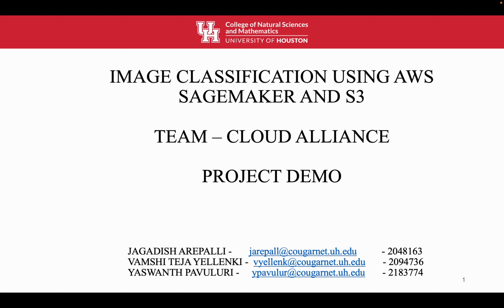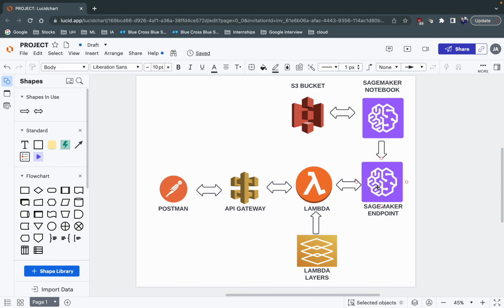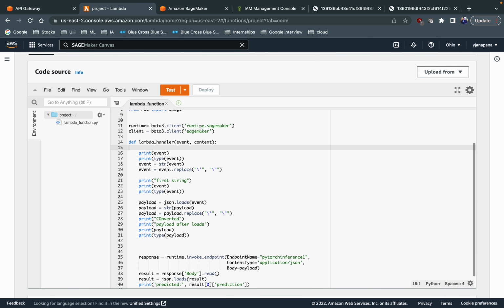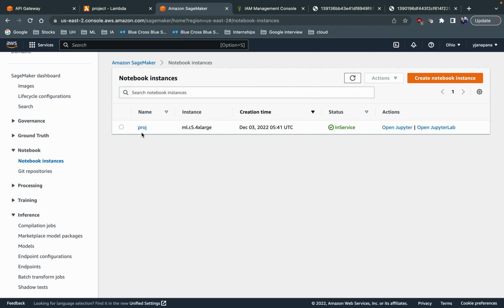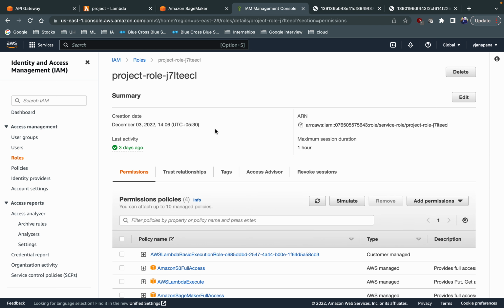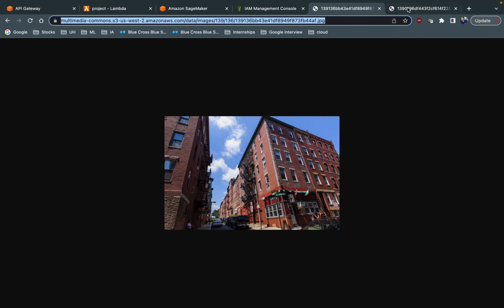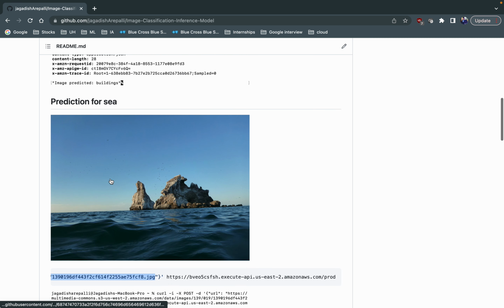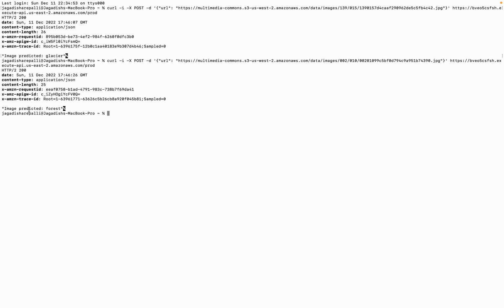Team: Cloud Alliance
Image Classification using AWS SageMaker and S3